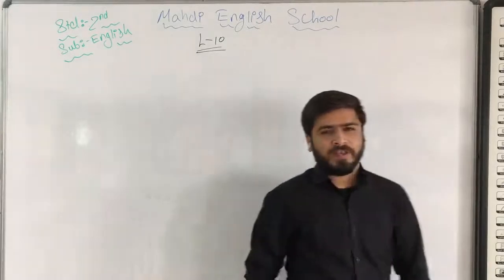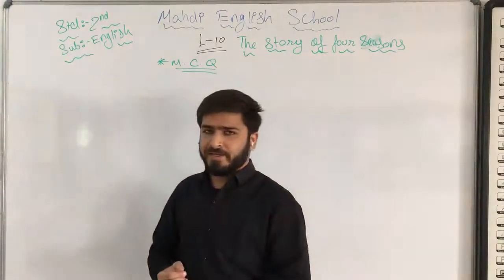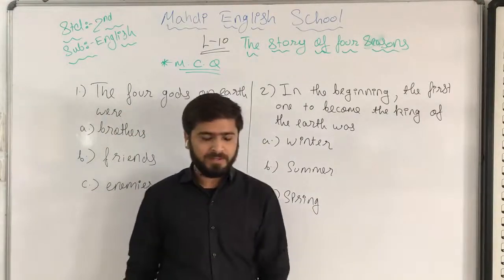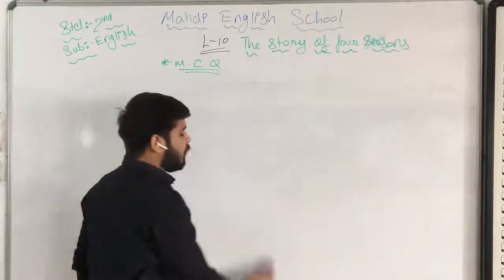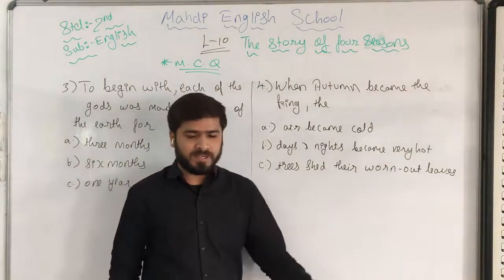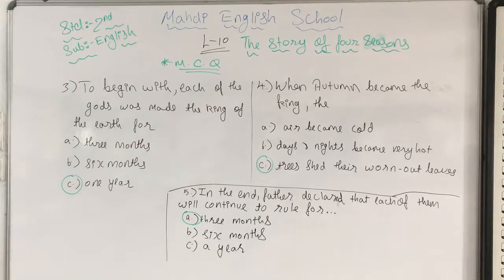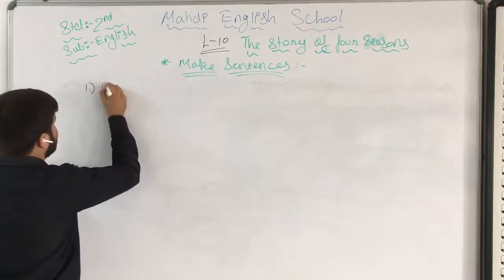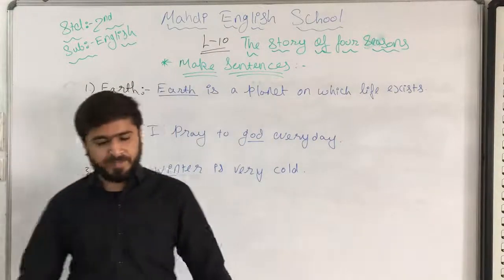English Medium - STD - 2 - ENGLISH - L - 10 - OBJ